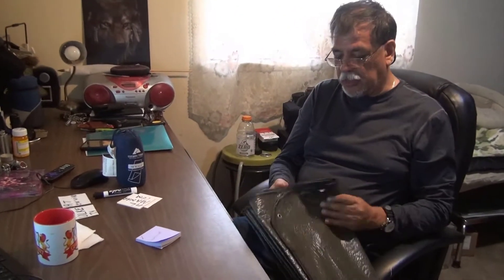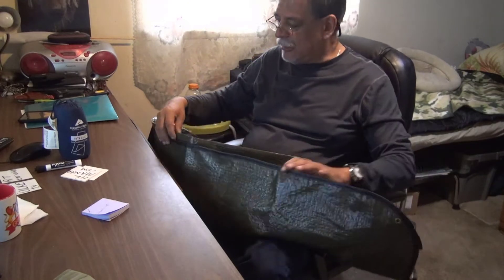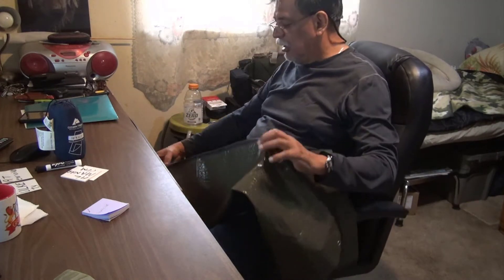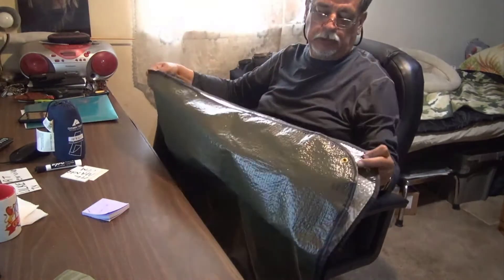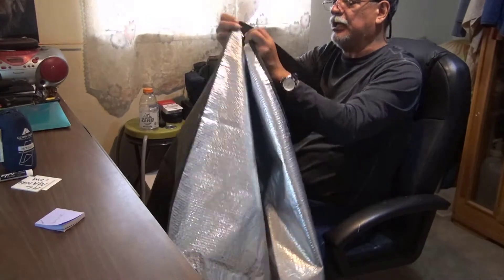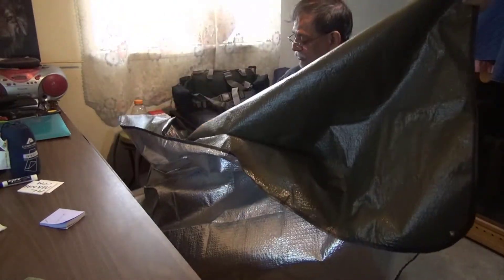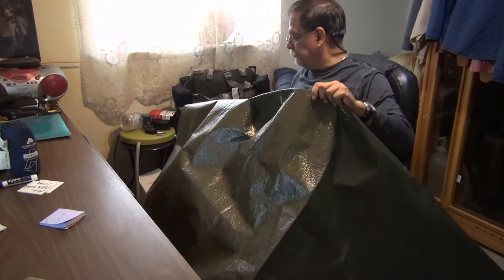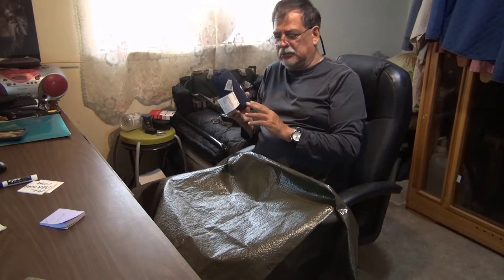Lightweight Sleeping Gear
Bayu talks about his lightweight sleeping gear.